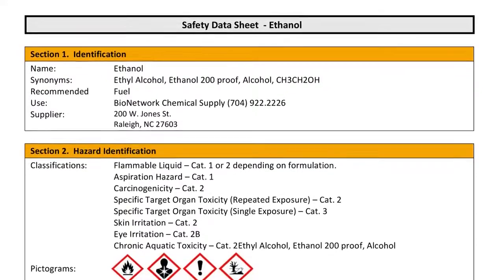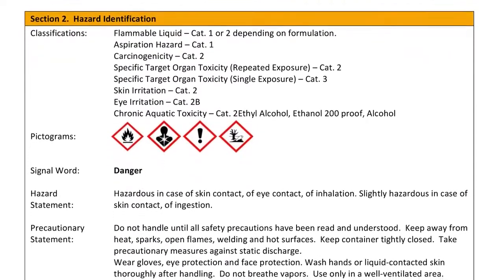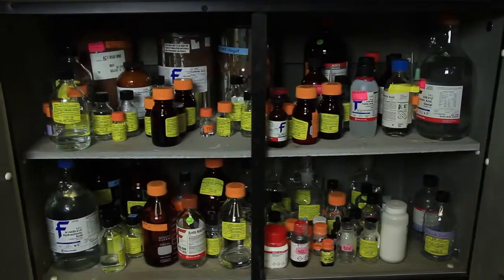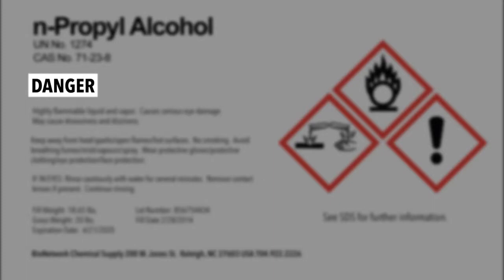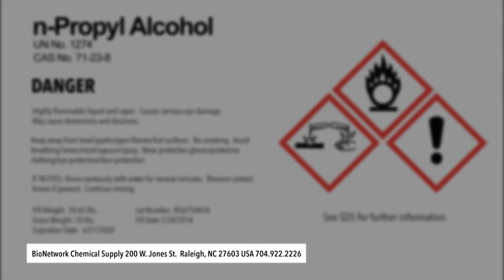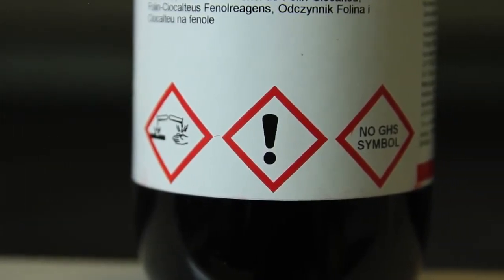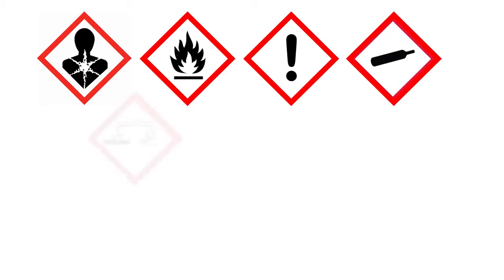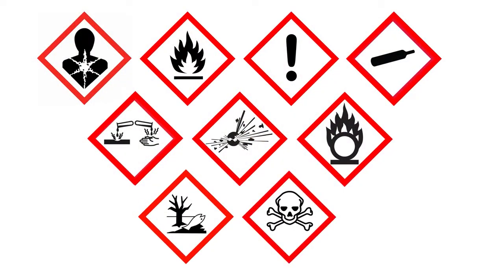3Chemical Hazards Lab Safety Part 4